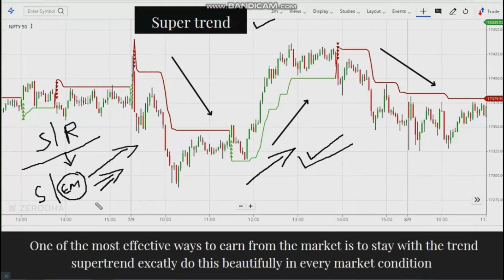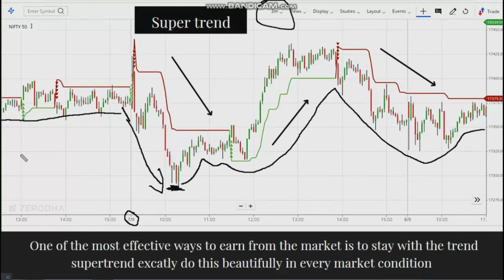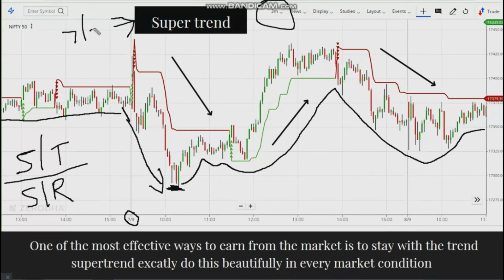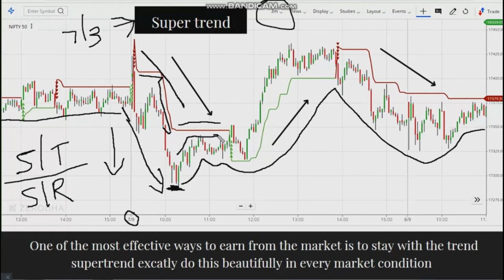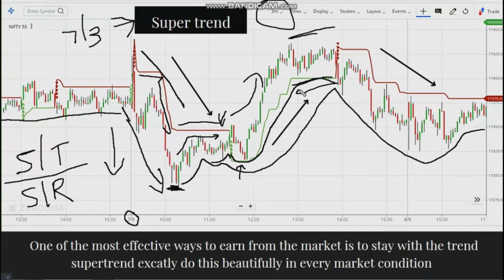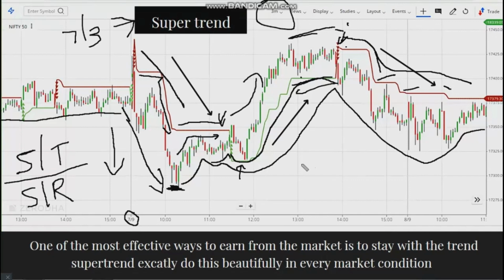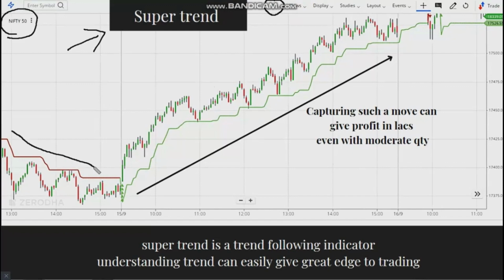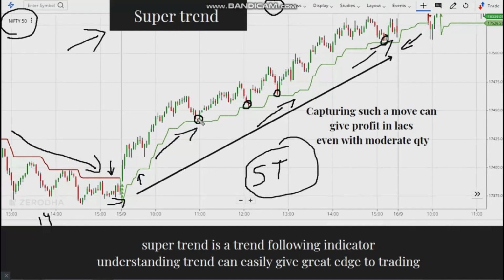Price action trading | Supertrend | Chapter 9